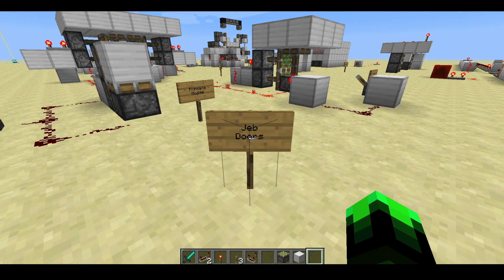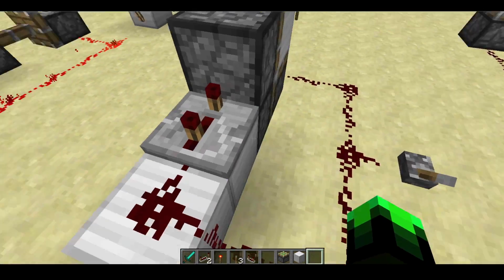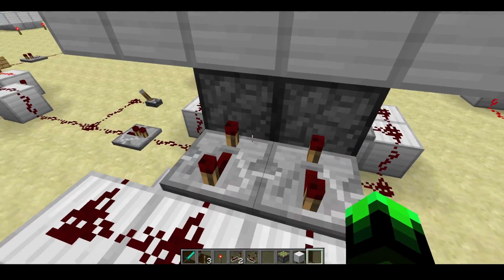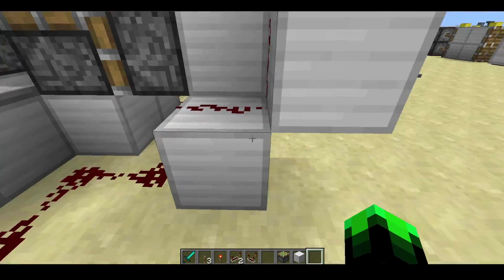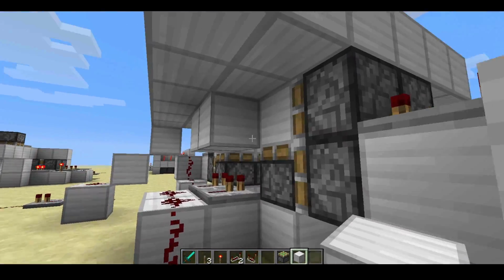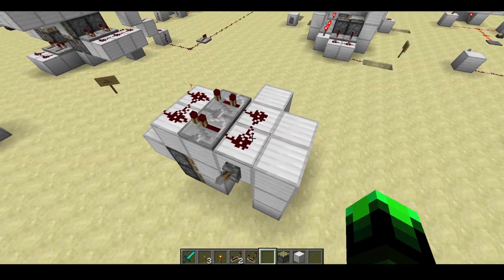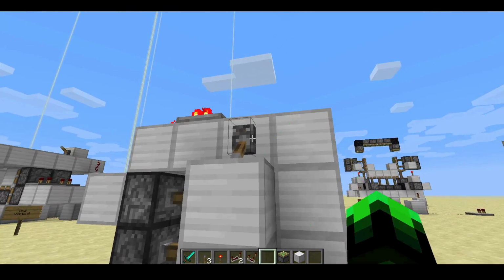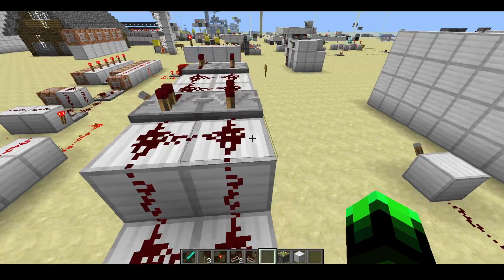Jeb Doors Overview - Cult of Redstone Minecraft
A brief explanation of the principles of Jeb Doors, how they work, and some commom designs.